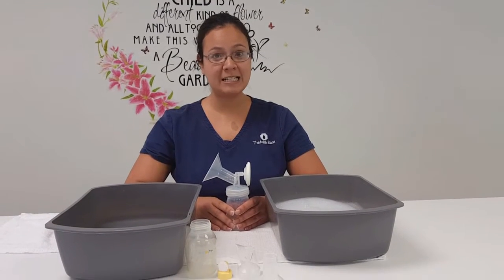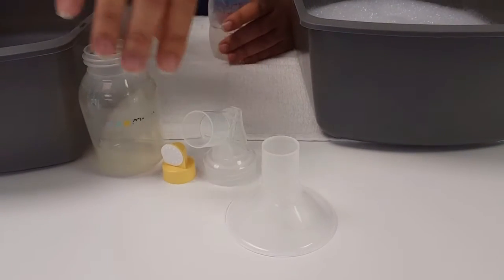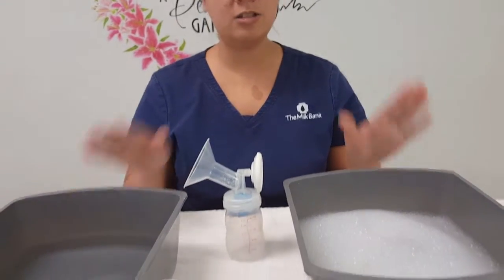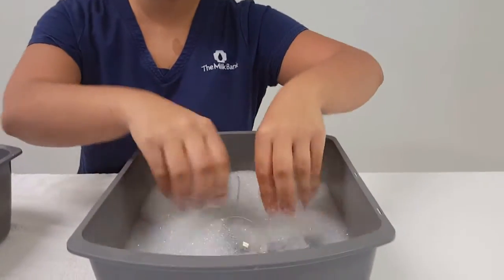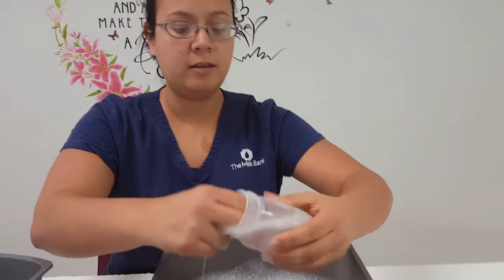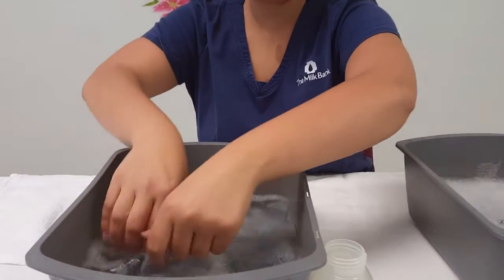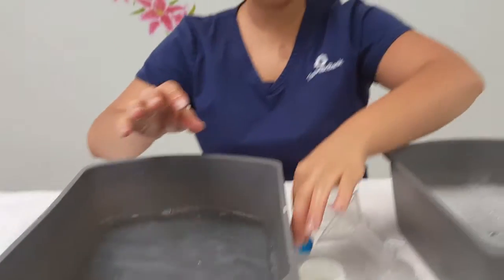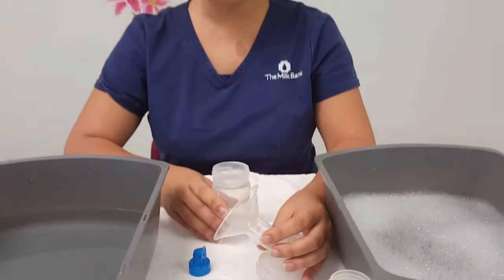How to wash your breast pump parts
Washing breast pump parts is a very important and sometimes overlooked part of breastfeeding. In this video, you will learn how to properly wash your parts. These tips are especially important if you are a breast milk donor!